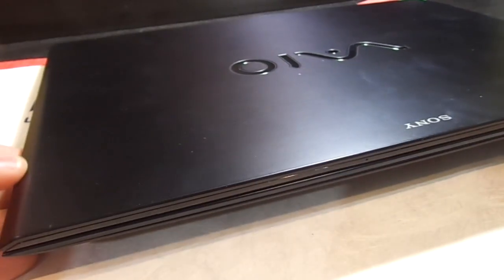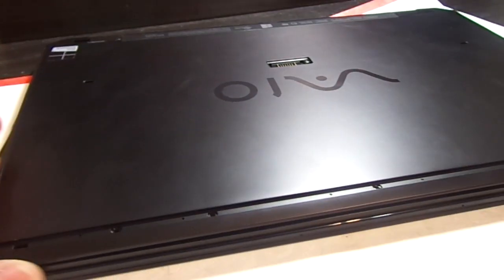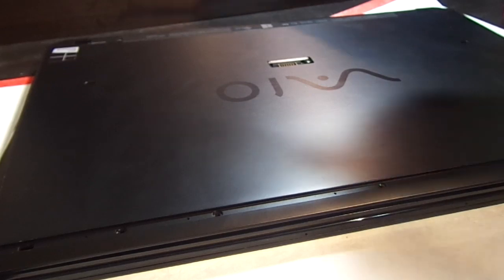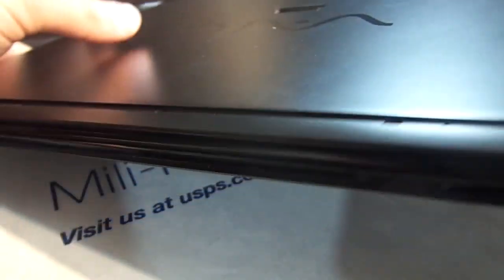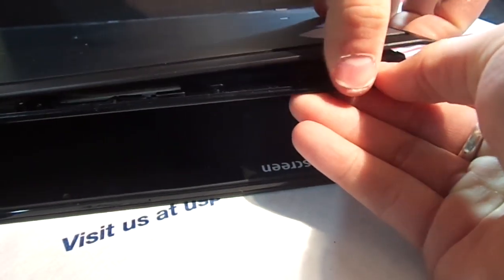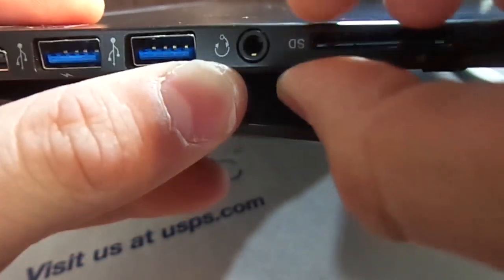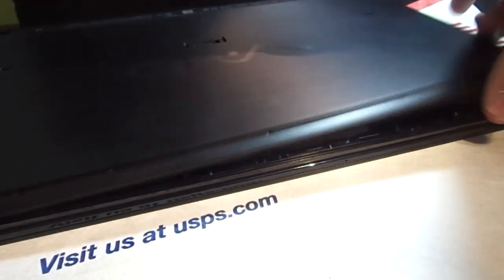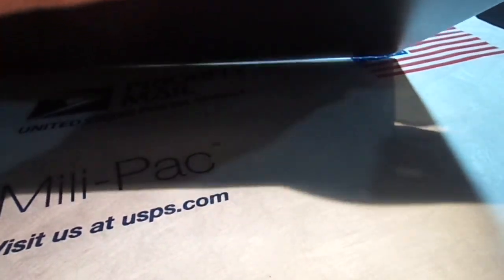Sony Vaio Pro Teardown Guide: How to open the new haswell sony vaio pro 13" haswell ultrabook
didn't see a video // how-to for this when I went online to research how it comes apart- so I made this video real quick in case it helps anyone. photos & walk-through